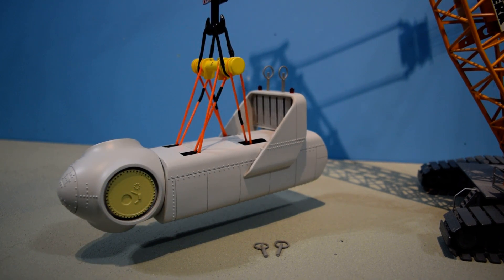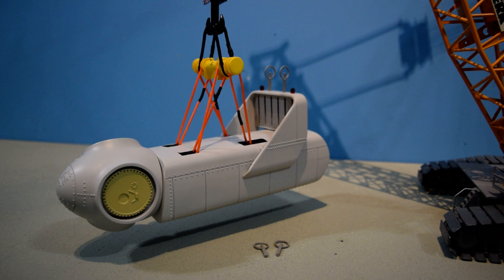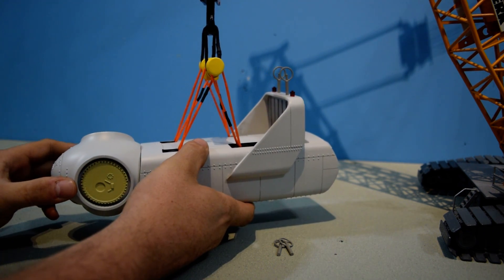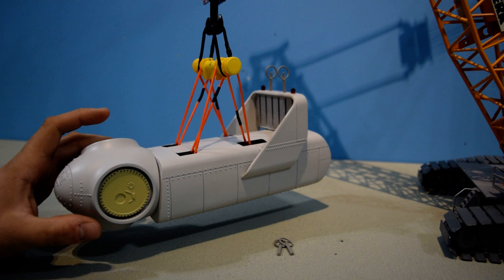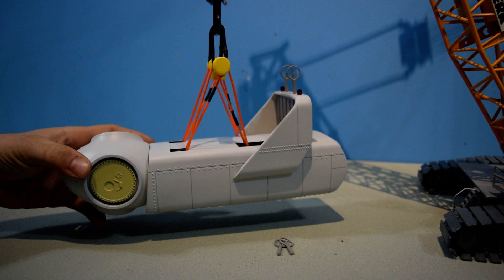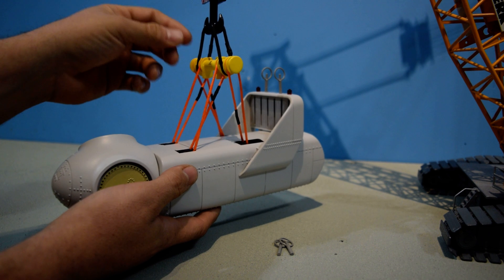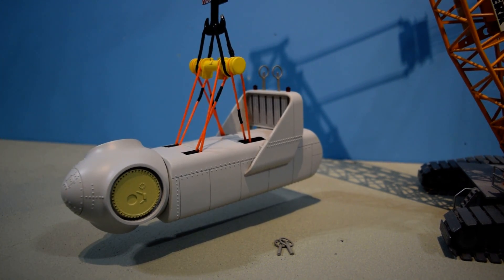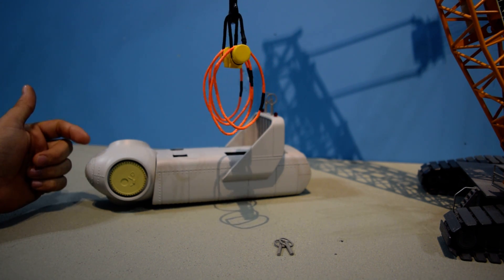Weiss Brothers Wind Turbine Nacelle Load Review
review of the nacelle, to purchase this great piece for your collection